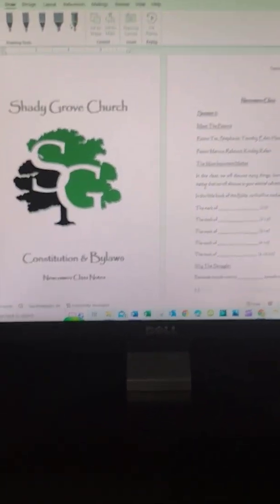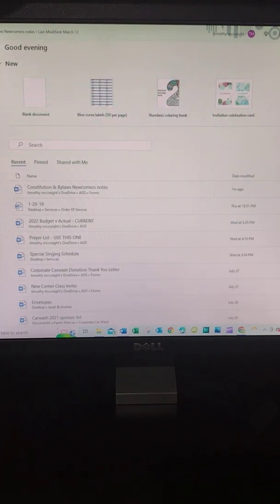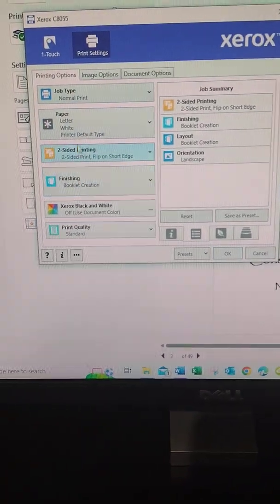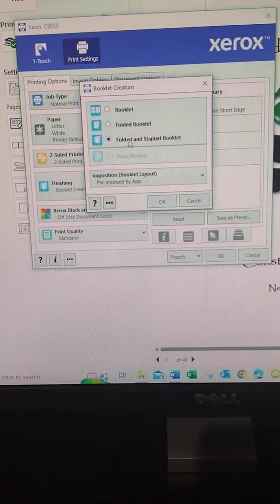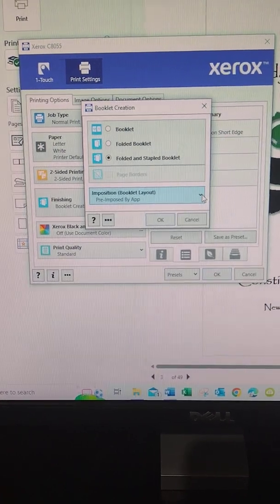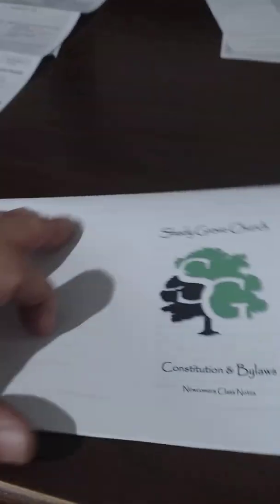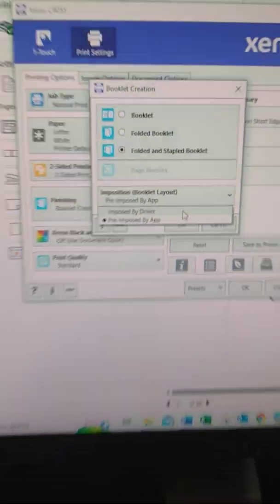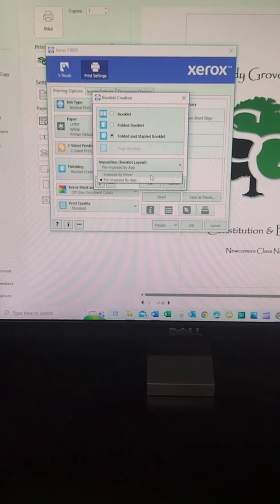printing a booklet in word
when printing a booklet in word, sometimes you will end up with two pages on the same half page. when this happens you have to go into the printer settings and change where the instruction for the printer is coming from. this video shows you how to do that